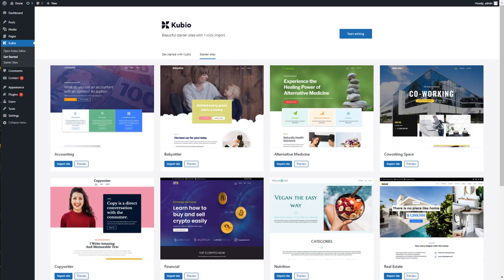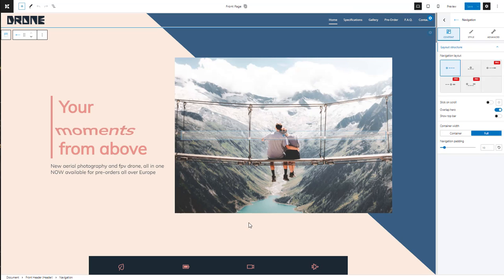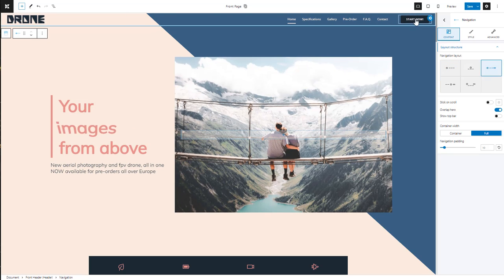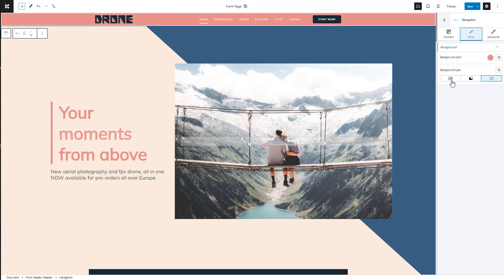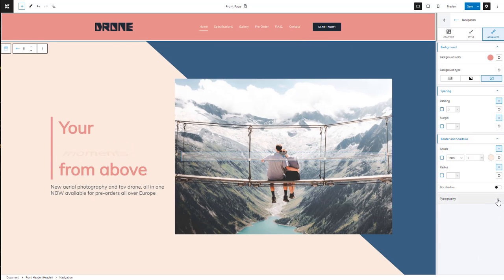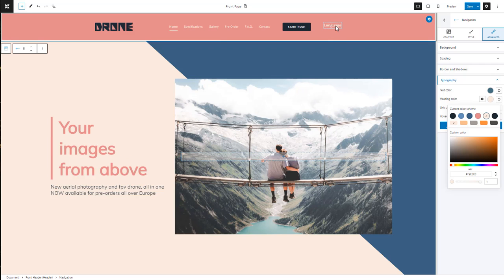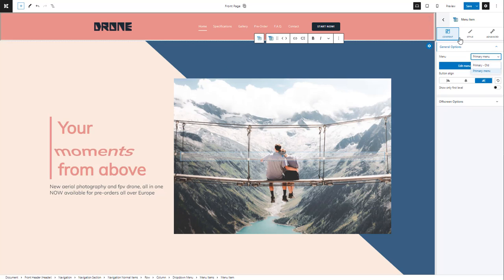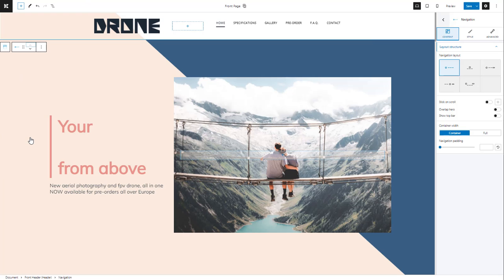How to manage navigation in Kubio WordPress website builder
Proper website navigation is a must in website design. With Kubio (both the free and pro plans) you have lots of navigation editing options, from layout changes to styling.
In this tutorial you'll find out how to:
- use the block editing panel in order to customize the navigation block
- make edits to all the elements inside the navigation (logo, menu items, etc),
- add the navigation block when the navigation is missing.

The tutorial mentions also notions such as nested elements and inherited styles. You can find out more about this in a previous tutorial and blog article